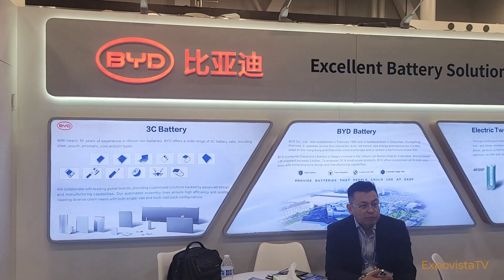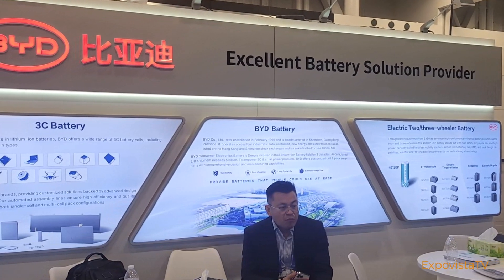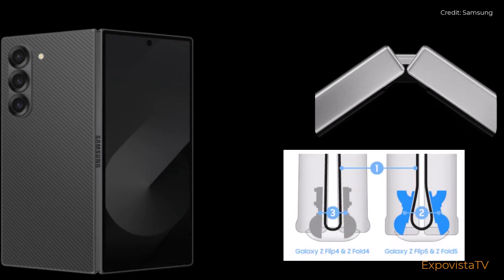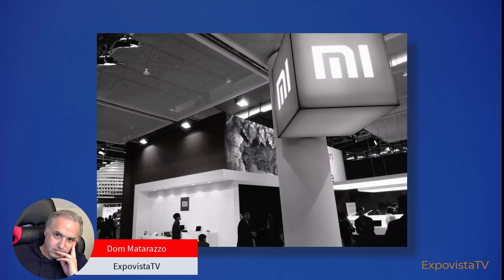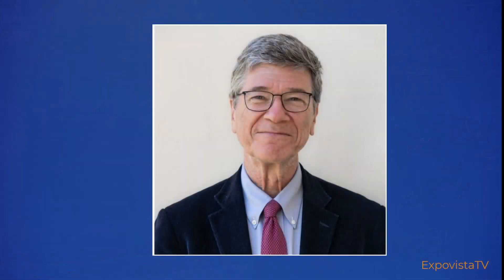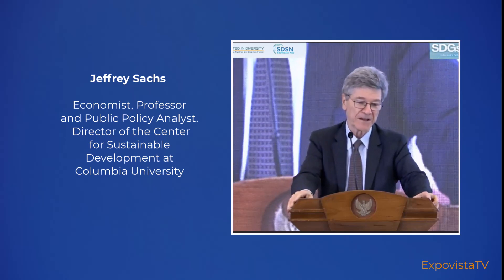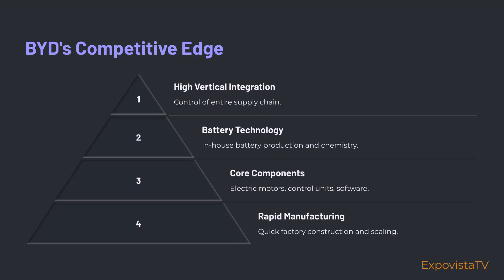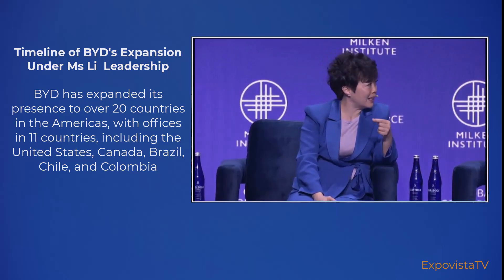BYD: The EV Giant We Didn't Expect—With Insights from Jeffrey Sachs.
At CES, we expected a display of BYD electric cars. Instead, we got a reminder that BYD has been quietly shaping the tech industry as a key supplier of batteries and electronic components for major brands like Toyota, Samsung, and even Apple. Watch to learn how BYD's strategic partnerships and cutting-edge technology are driving the future of mobility and electronics. Also, listen to comments from renowned economist Jeffrey Sachs on what made BYD's success possible.